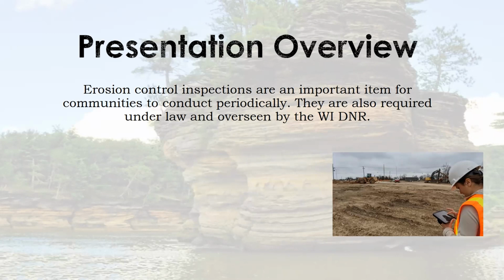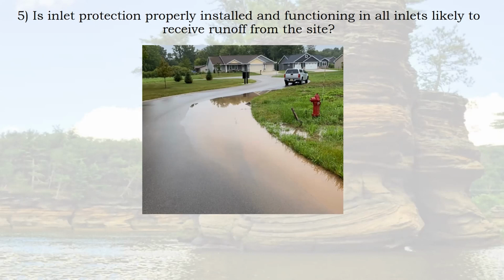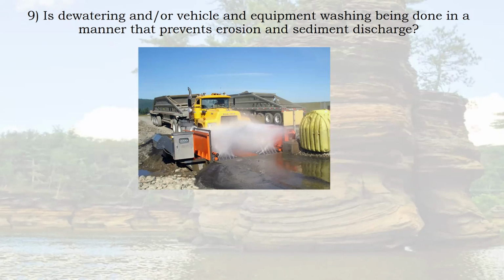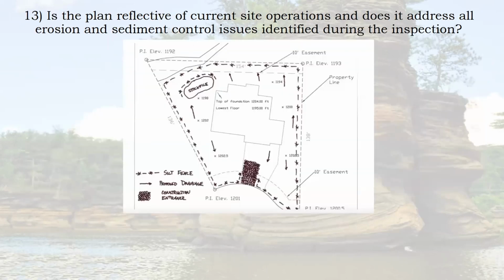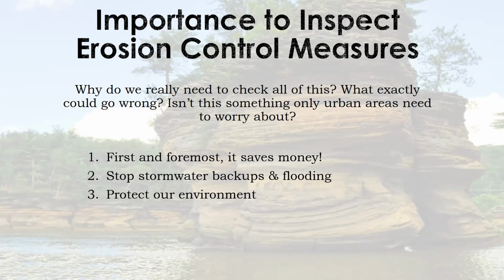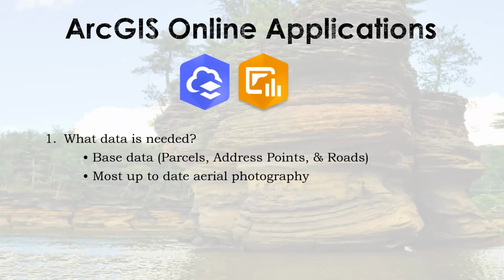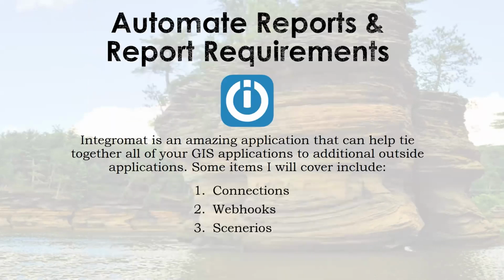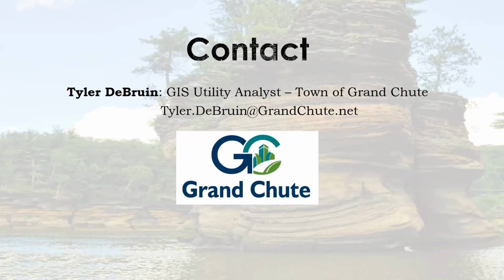Using GIS for Erosion Control Inspections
Tyler DeBruin shares how your community can use GIS to streamline the process of conducting erosion control inspections at the 2023 WLIA Annual Conference in Wisconsin Dells, WI.